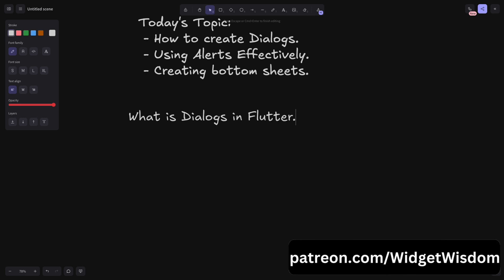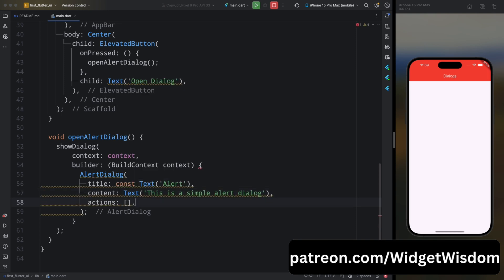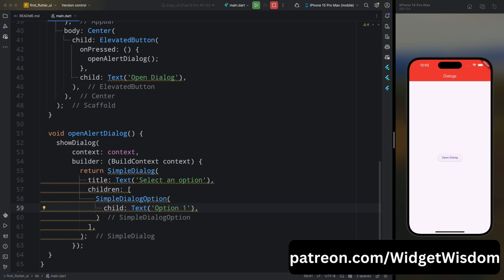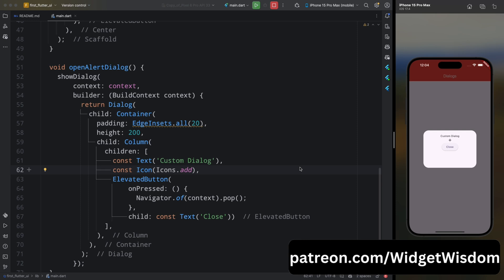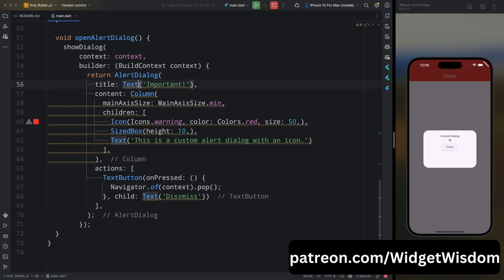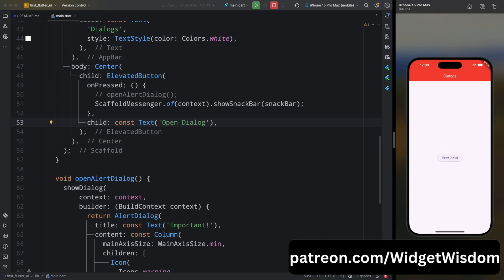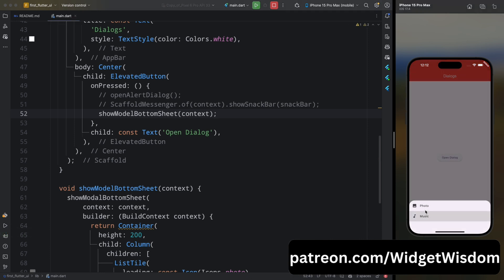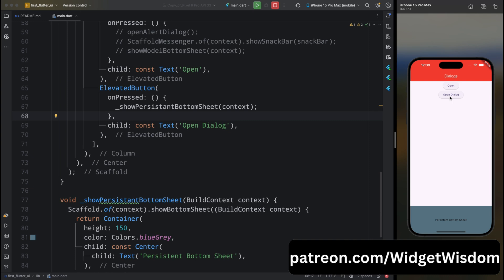Flutter Dialogs | Flutter Alerts | Flutter BottomSheets